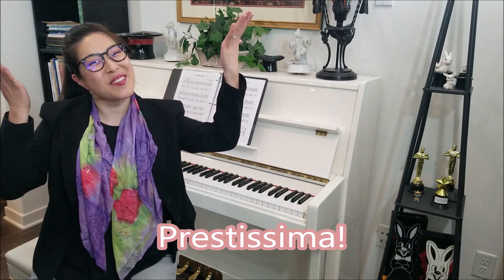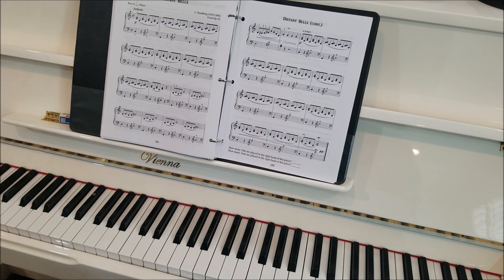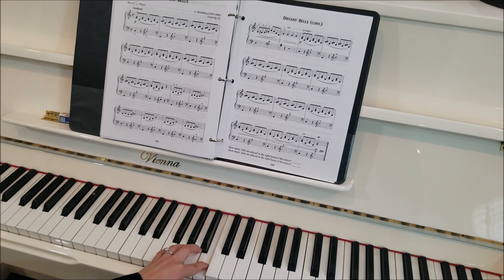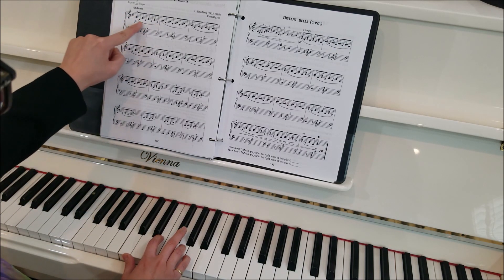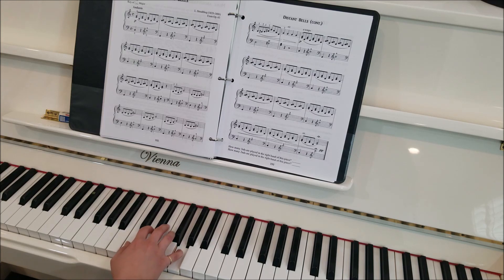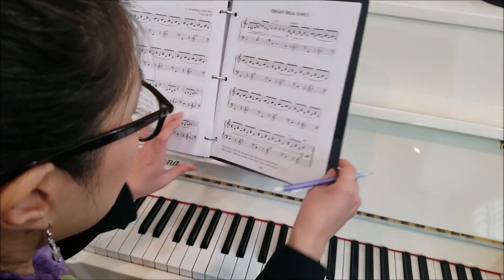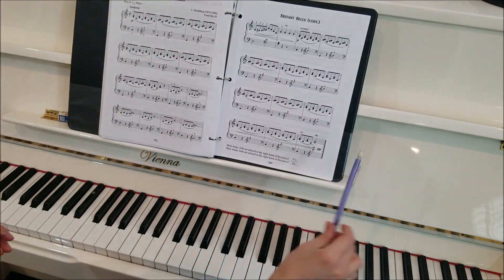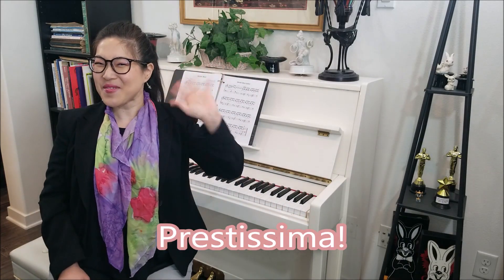Piano Lesson 139: Distant Bells, from Presto! It's Piano Magic, Book 2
Let's learn Distant Bells! In this piano lesson tutorial, Prestissima teaches you Distant Bells, No. 6 from Op. 63, 12 Very Easy and Melodious Studies for Pianoforte, First Degree, by composer Louis Streabbog (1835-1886). Distant Bells employs a variety of interesting features and techniques, including changing clefs, crossing over hands, marcato articulation and technique (to get a ringing sound like a bell), and sustain pedal.

To learn more about Presto! It's Piano Magic, visit:

Presto! It's Music Magic Publishing

Dennis Frayne
Grace Byeon